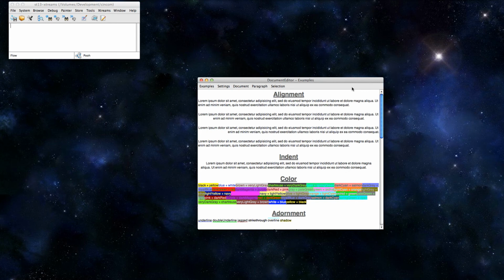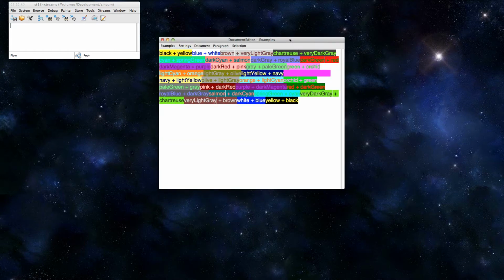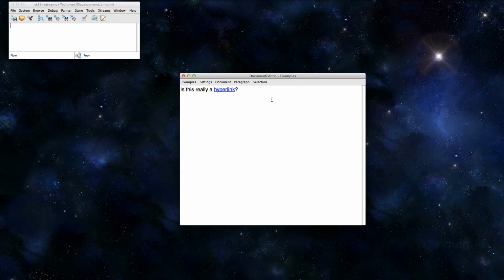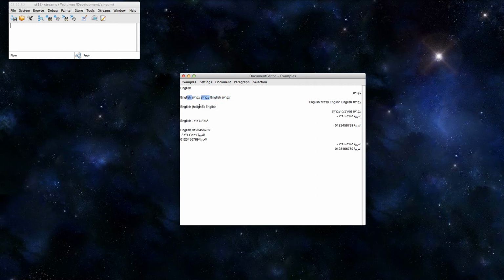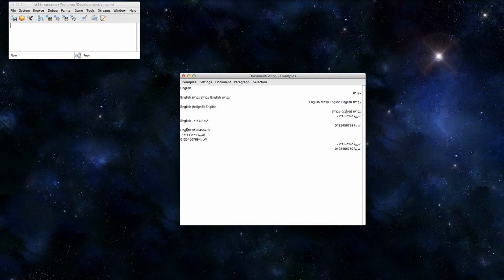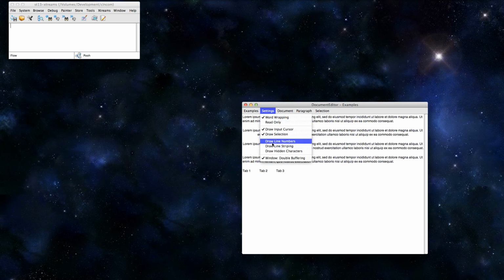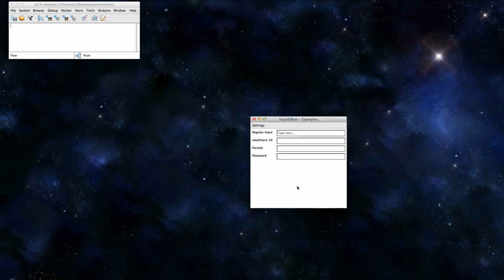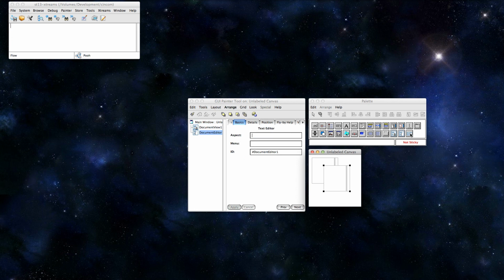Text2 Quick Demo